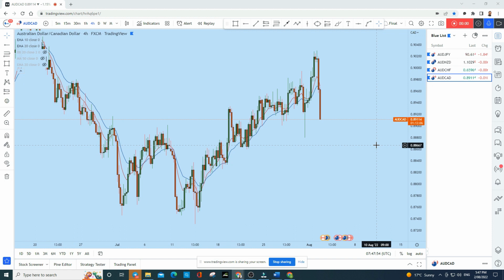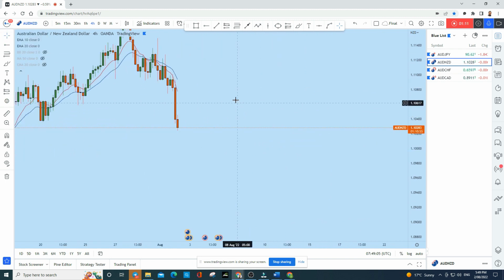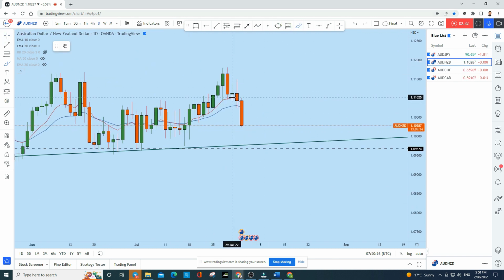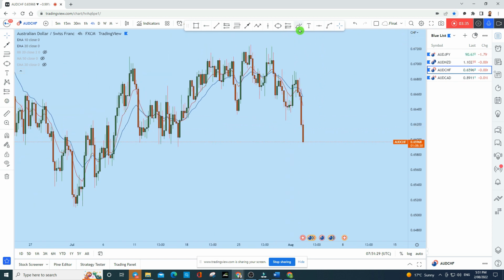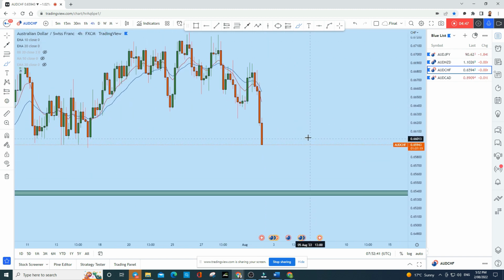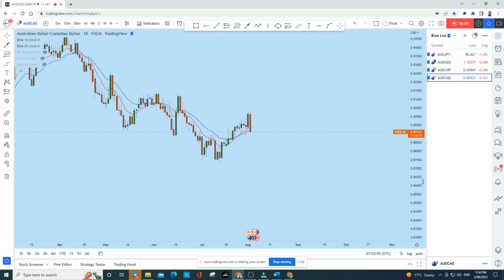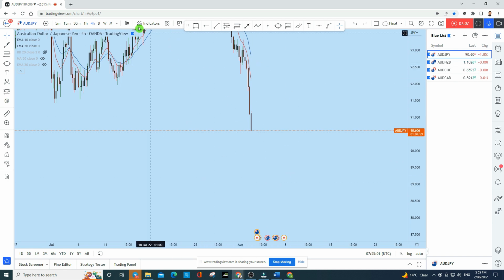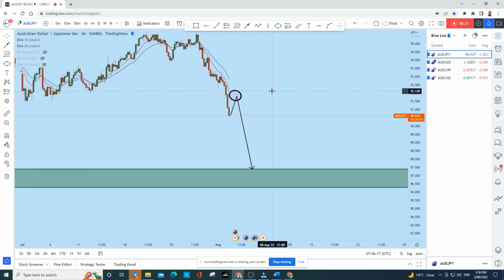AUD PAIRS Analysis Today : Breakout Trading Strategy